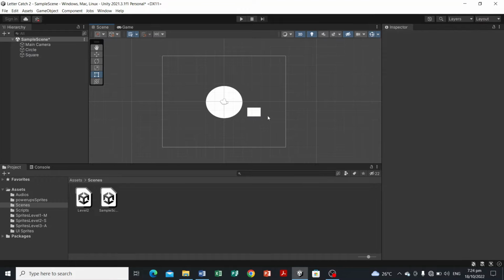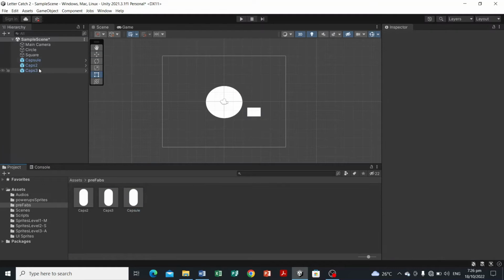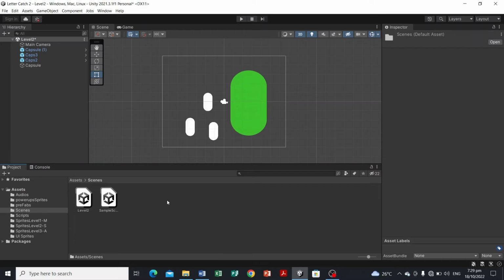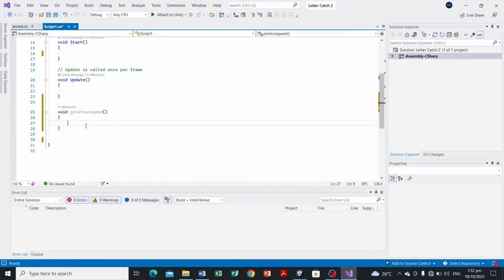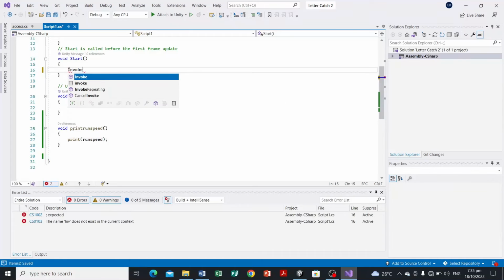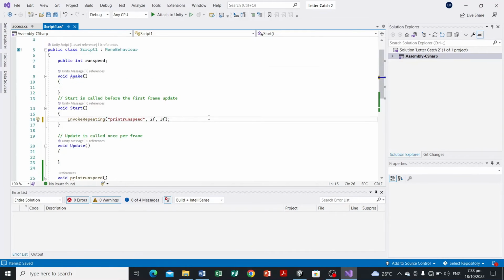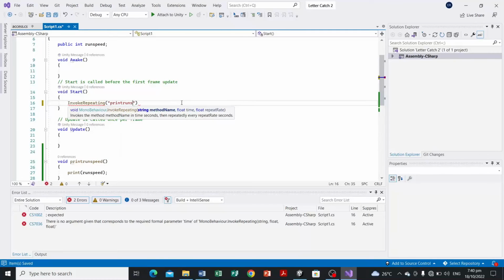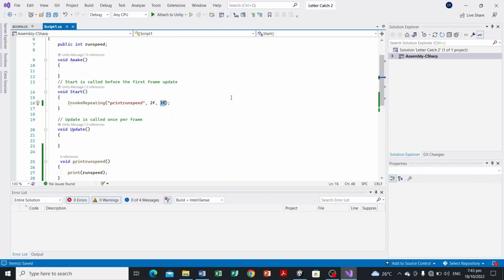Unity Tutorial Part 1-Module 11 - Scripting Basics 3.0 - prefabs and calling a function repeatedly.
2D Games in Unity
Educational
C# Scripting
tutorial series in Unity Game Engine

How to make prefabs and How to call a function repeatedly. Invoke and PreFabs

After watching this video you'll be able to learn how to prefabricate a game object and how to call a function or method in your game repeatedly.